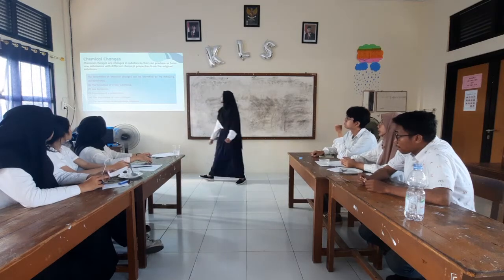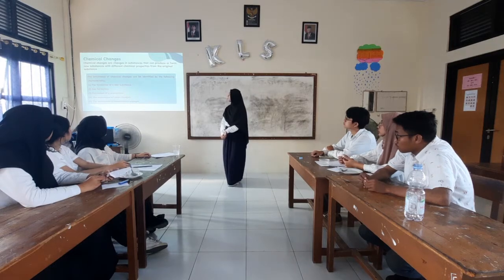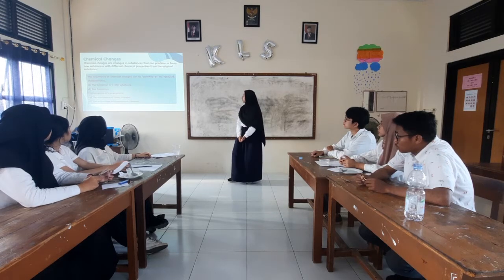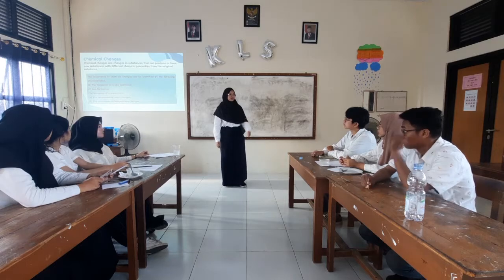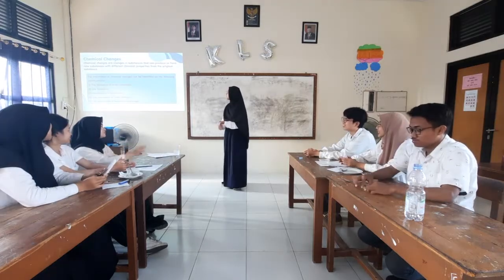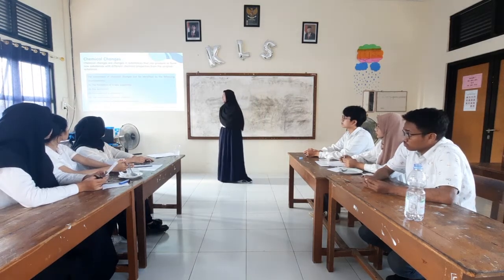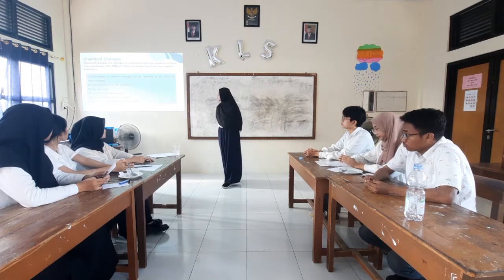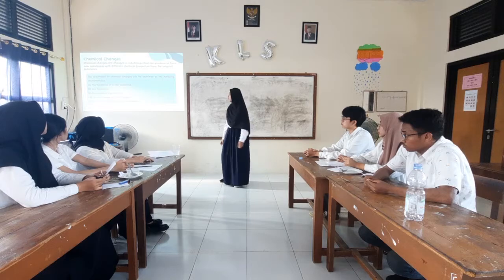SEATEACHER - Eriza Nadya Putri (Physical and Chemical Changes)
SEA-TEACHER - Eriza Nadya Putri
Physical and Chemical Changes
Natural Science Education - Sebelas Maret University